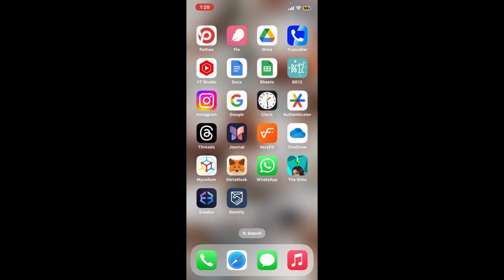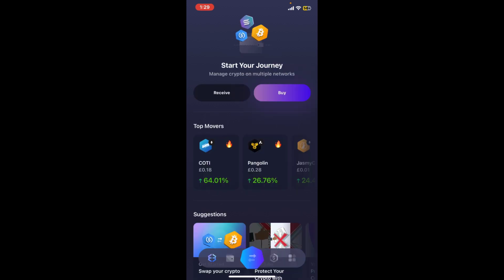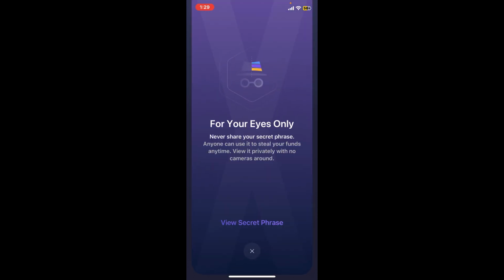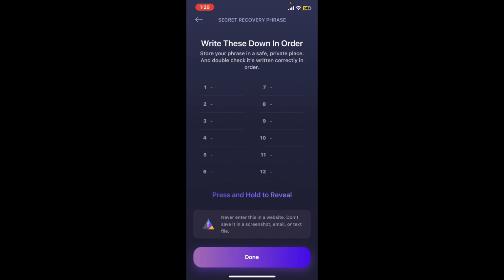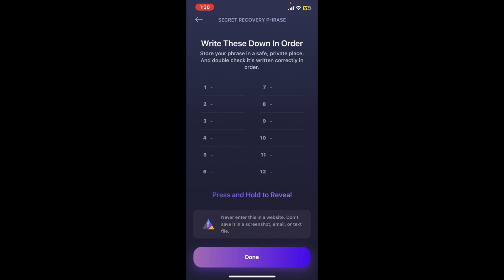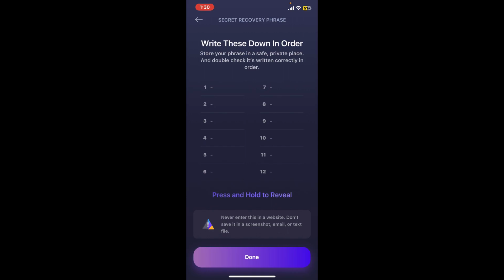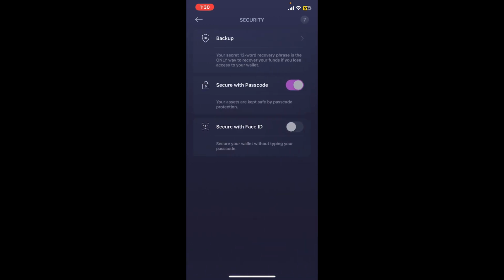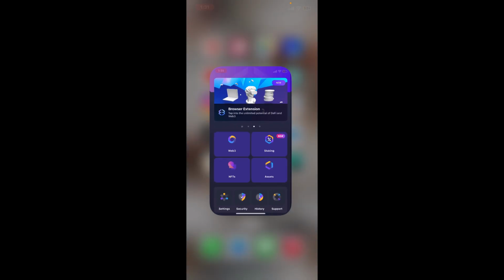How To BackUp Phrases On Exodus Wallet Account 2024?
Safeguard your crypto assets with our comprehensive guide on backing up phrases in your Exodus Wallet account. In this tutorial, we'll take you through the step-by-step process of securing your wallet's recovery phrases. Whether you're a beginner or an experienced user, ensuring the safety of your digital assets is crucial. Watch the video now to learn how to back up your phrases effectively and stay in control of your cryptocurrency journey.